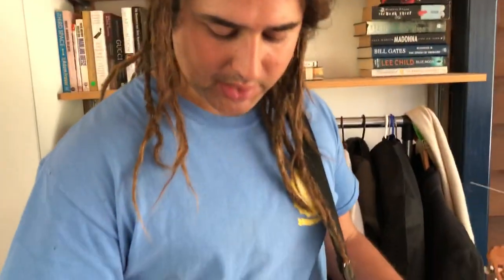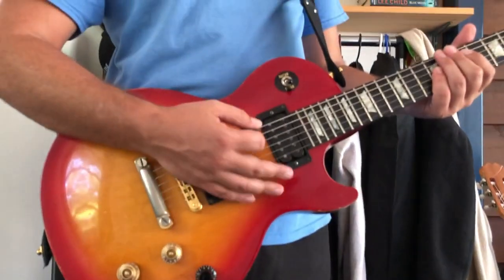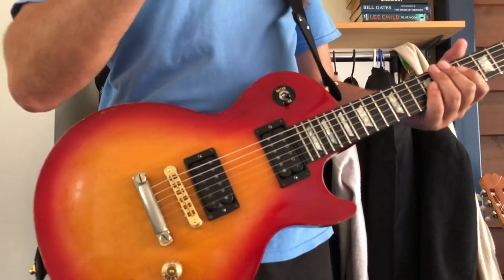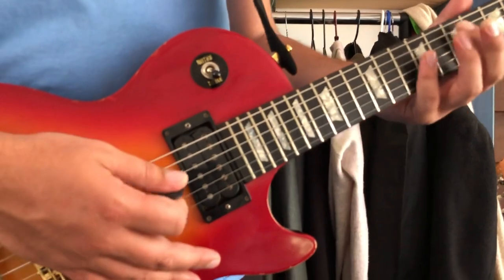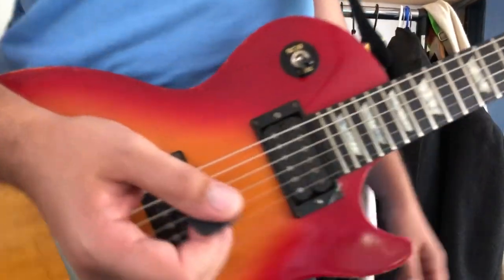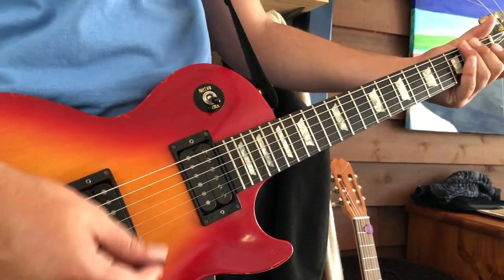Metal guitar lesson- using triplets in your rhythms. Some of my absolute favourite sounds ever!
Inspired by Iron Maiden, Superjoint Ritual, Slayer and more!